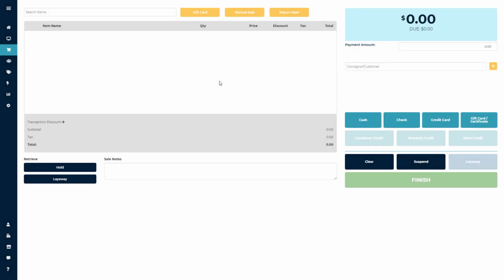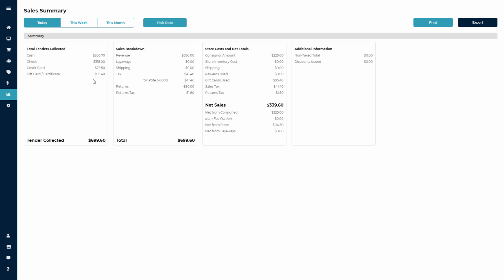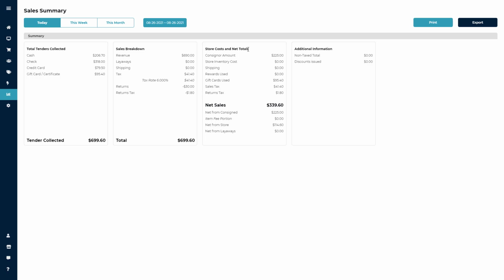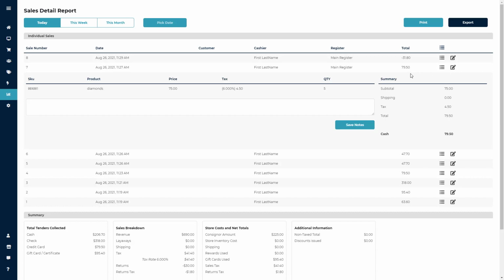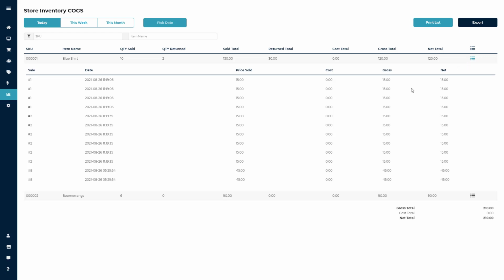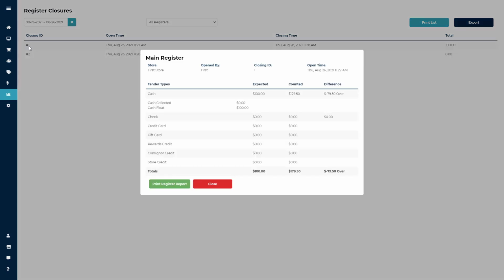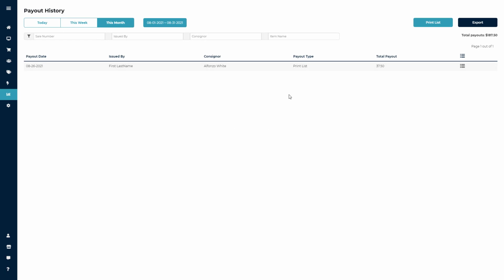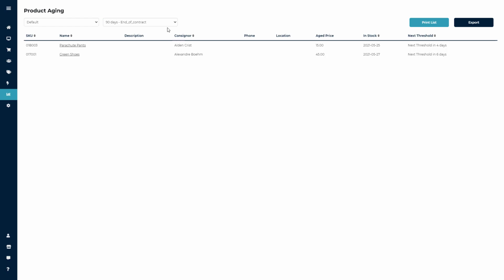Running Reports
This tutorial reviews running reports in Ricochet Consignment Software